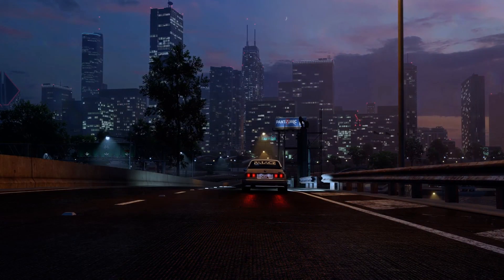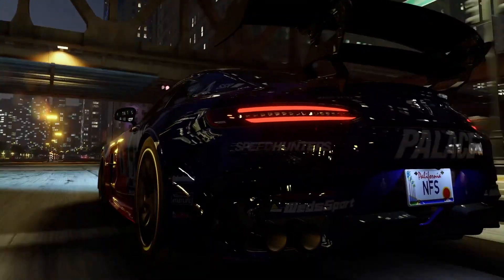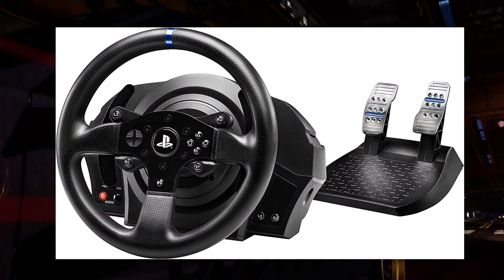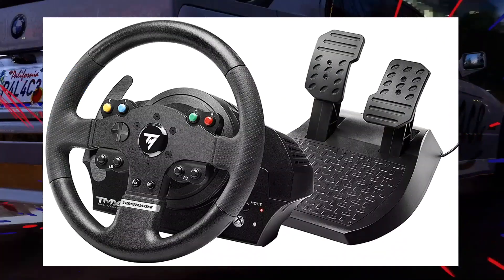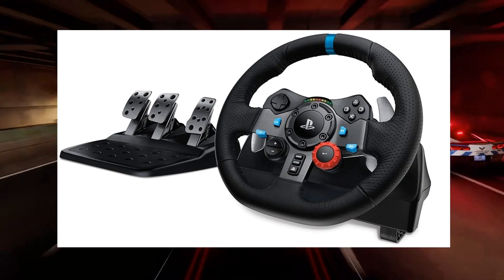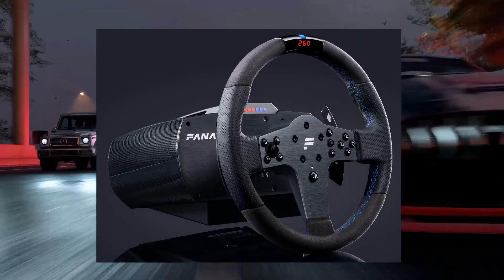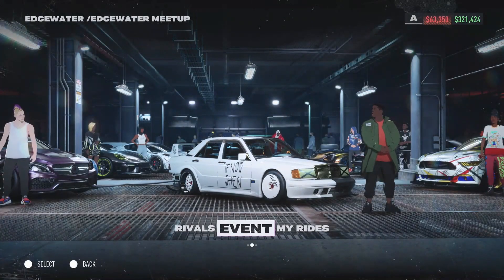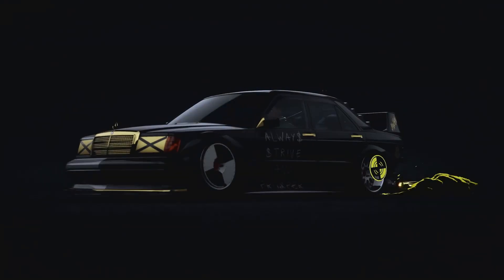NFS Unbound - STEERING WHEELS Avaiable to Game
List of steering wheels tested and compatible with the game

ESR News